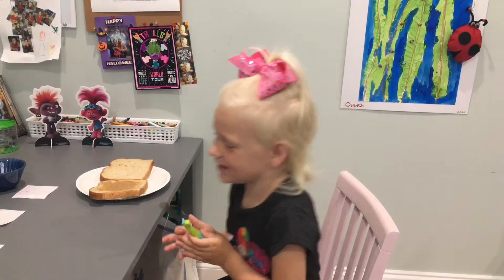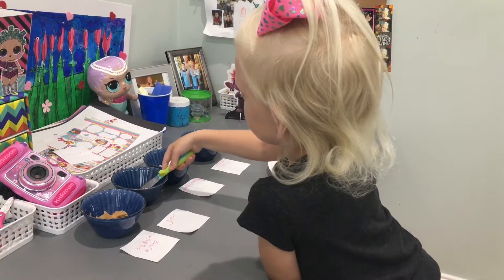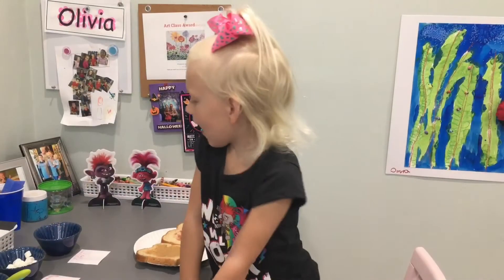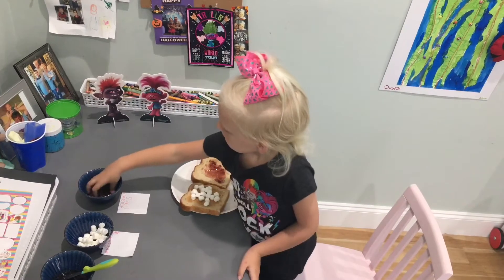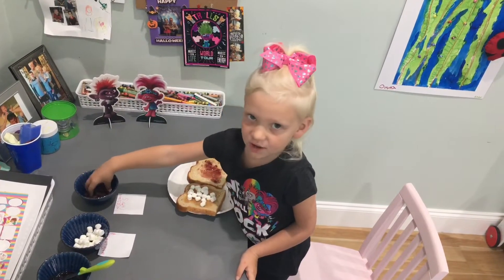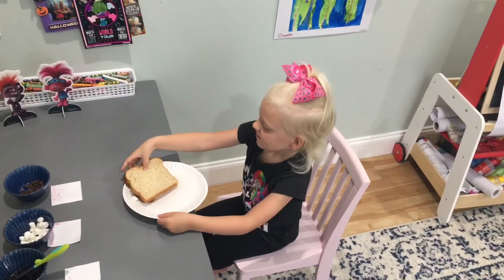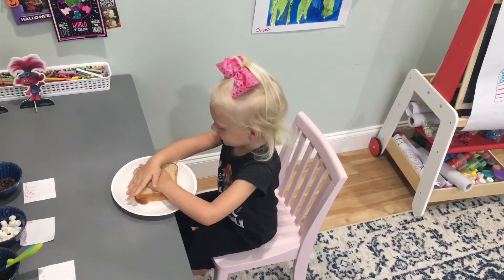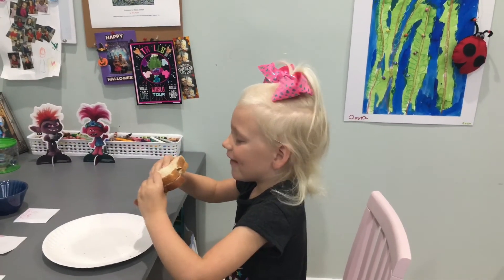April 17, 2020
Olivia cooking assignment PK4